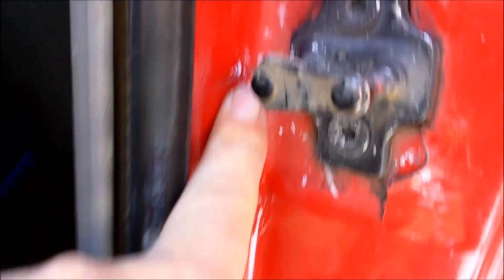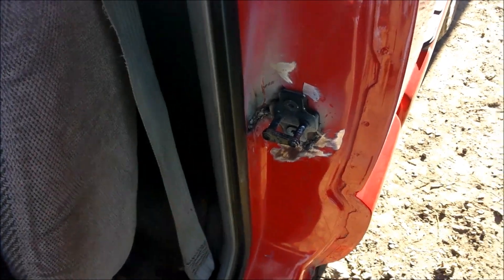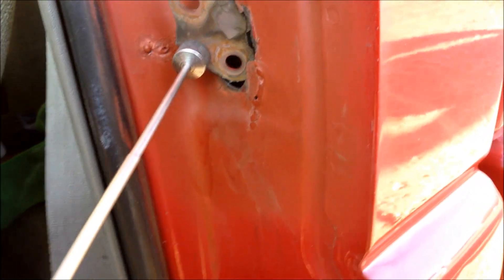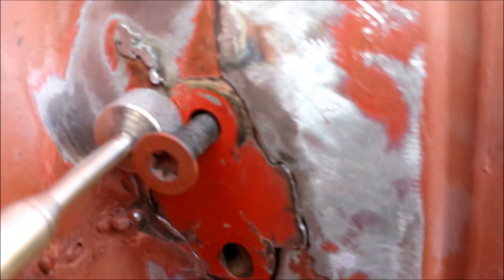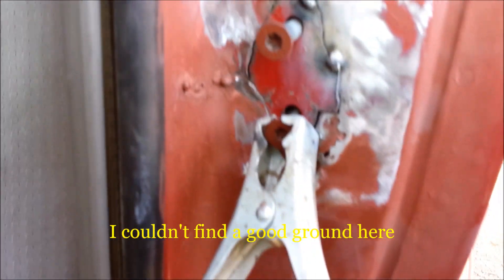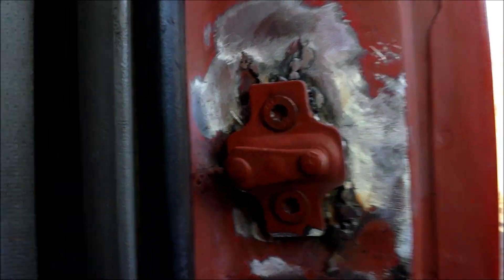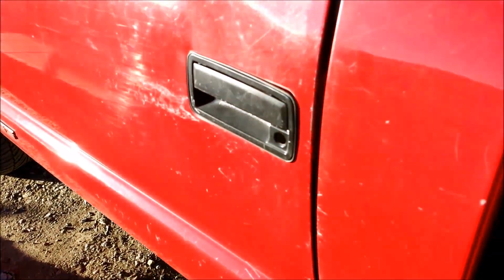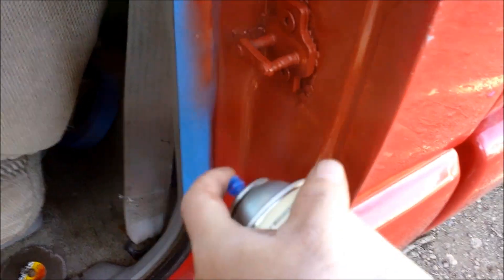Chevy s10 ss (Door striker cracked off)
I had to fix it the best that i can with what i had to work with.
 Guys prepare your self it  is ugly but it works .I will do a proper job later.